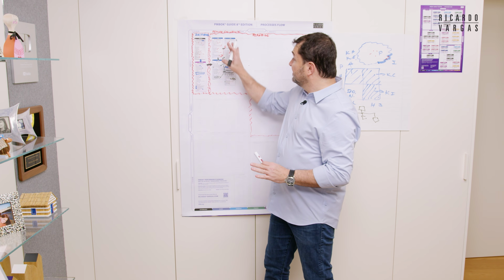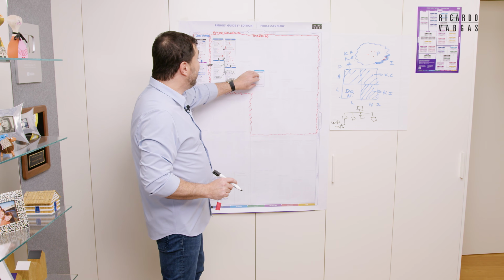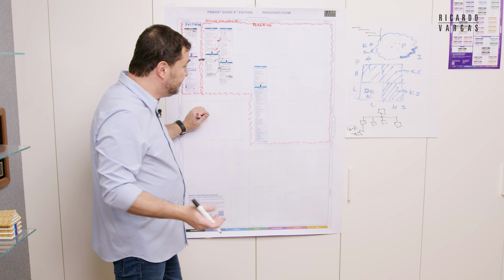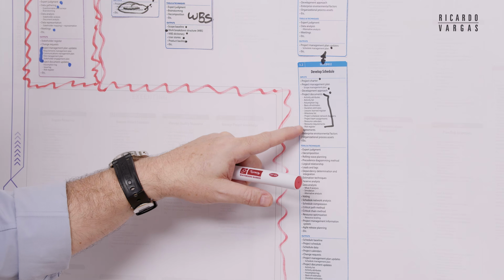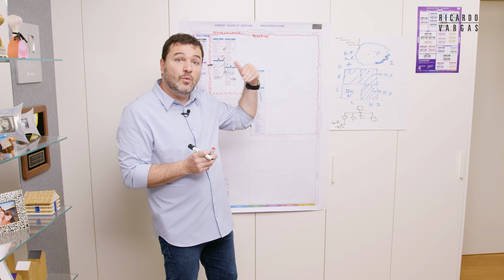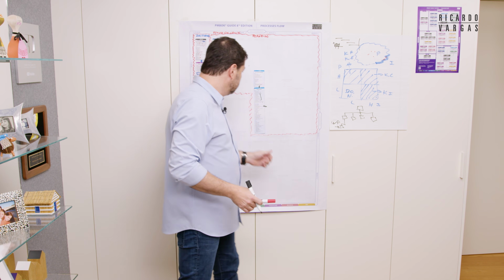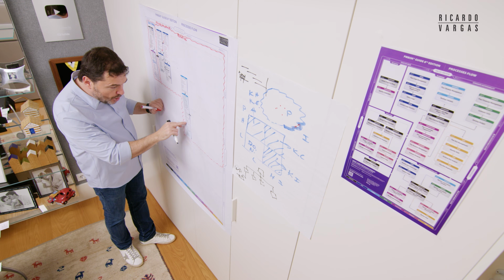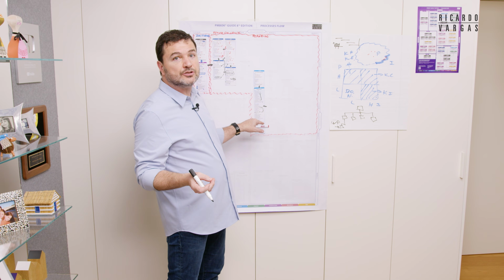PMBOK® Guide Course: How to Build Timelines That Actually Work with Ricardo Vargas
In this preview lesson of the online course "Navigating the PMBOK® Guide 8th Edition," Ricardo explains the guide's scheduling process and how to use it to master timeline management.

This lesson is part of an 86-lesson course on the topic, where students master the most significant transformation in project management standards as the PMBOK® Guide 8th Edition redefines how projects are led, delivered, and measured.

This comprehensive course takes you beyond theory — walking you through the four pillars — principles, focus areas, performance domains, and processes — including all 40 PMBOK® processes with real-world clarity and actionable insights.

Whether you're preparing for the CAPM® or PMP® certifications, leading complex initiatives, or evolving your practice from earlier editions, this is your definitive roadmap to becoming a future-ready project leader.

This lesson and the course were recorded in English with subtitles in English, Brazilian Portuguese (Português do Brasil), Spanish (Español), Arabic (عربى), and Simplified Chinese (中文).

Video Content
0:00 - Introduction to Scheduling
0:28 - Schedule Management Plan
2:05 - The Universal Step "Plan [Topic] Management"
2:49 - Developing the Schedule: Introduction
3:26 - Project Charter and Scope Management Plan
3:38 - Development Approach
4:23 - Project Documents
6:07 - Agreements
6:15 - Enterprise Environmental Factors (EEFs) and Organizational Process Assets (OPAs)
6:22 - Expert Judgment and Decomposition
6:35 - Rolling Wave Planning
7:31 - Precedence Diagramming Method (PERT)
7:42 - Logical Relationships
8:05 - Leads and Lags)
8:43 - Determining and Integrating Dependencies
8:59 - Estimation Techniques
9:28 - Reserve Analysis and What-if Scenario  Analysis
9:54 - Simulation (Monte Carlo)
10:25 - Voting and Schedule Network Analysis
10:43 - Critical Path Method (CPM) and Critical Chain Method
11:52 - Resource Optimization (Leveling)
12:11 - Project Management Information System (PMIS)
12:40 - Agile Release Planning
12:58 - Schedule Baseline and Project Schedule
13:03 - Schedule Data and Project Calendars
13:06 - Change Requests and Plan and Document Updates
14:09 - Conclusion: Building a Reliable Timeline

Ricardo Vargas
Ricardo Viana Vargas
Project Management
PMP
Project Management Professional
PMOT
PMO
Project Office
PMI
Project Management Institute
Ricardo Vargas PMP
pmbok 8th edition
Mastering the PMBOK Guide 8th Edition
PMBOK
Ricardo Vargas PMBOK
ricardo Vargas pmp 8th edition
pmbok 8th edition explained
pmbok 8th edition review
pmbok 8th
pmbok 8 edição ricardo vargas